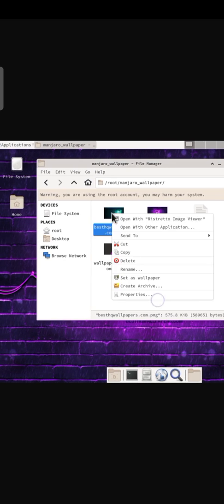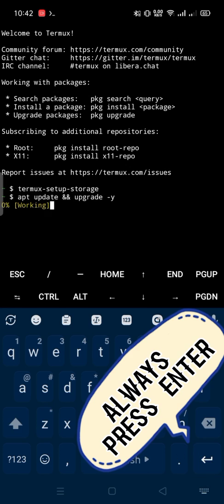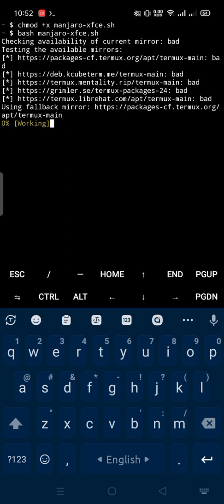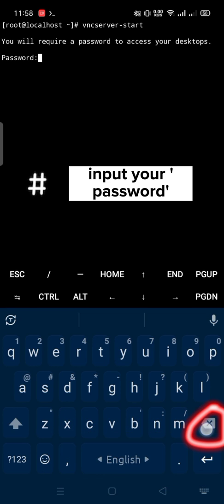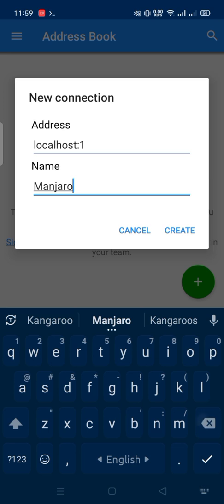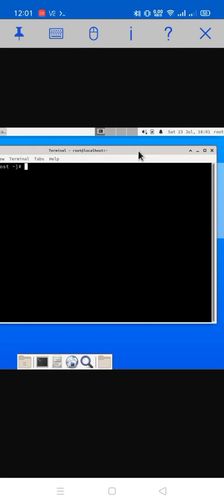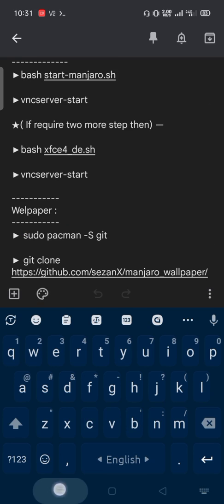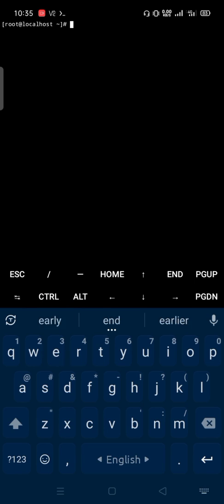Manjaro Xfce Install On Android! (No Root) Sezan Mahmood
Manjaro xfce install on Android ▶
Installation commands :
▶ termux-setup-storage
▶ apt update && upgrade -y

▶ pkg install tar -y

▶ pkg install proot

▶ pkg install curl

▶ chmod +x manjaro-xfce.sh

▶bash manjaro-xfce.sh

VNC server setup :
▶bash start-manjaro.sh   (# To Start Manjaro)

▶vncserver-start   (# To Start VNC Server)

★( If require two more step then) —

▶bash xfce4_de.sh

▶vncserver-start

Welpaper :
▶ sudo pacman -S git

Stop :
▶vncserver-stop  (# To Stop VNC Server)
▶ exit  ( # For logout / exit)